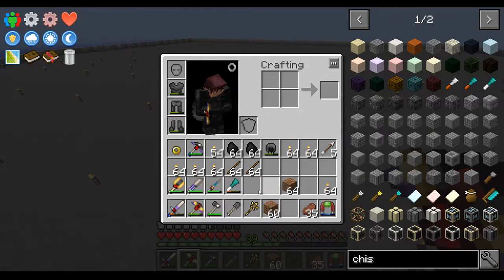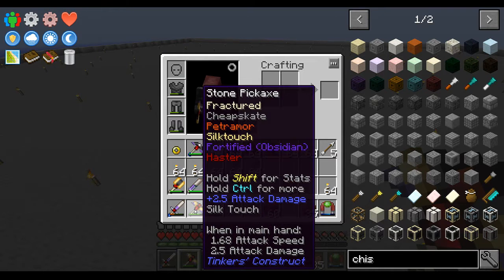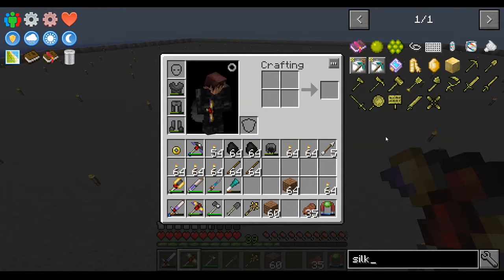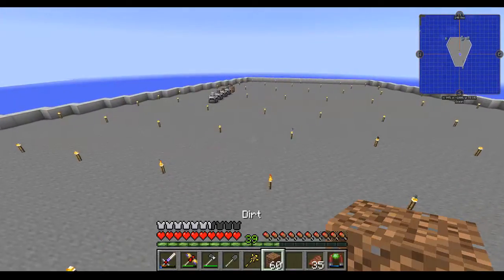FtB Infinity Lite Server : Ep#20 : Speed Building Atlantis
Speed Building the Atlantis middle part of the base.